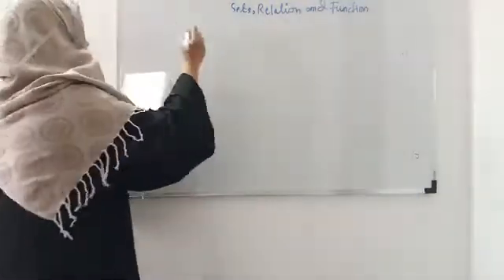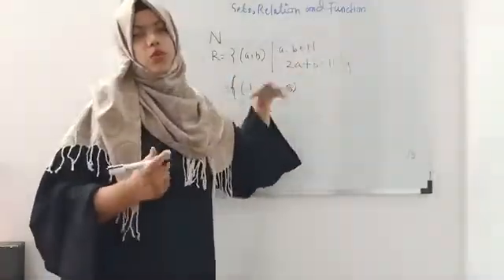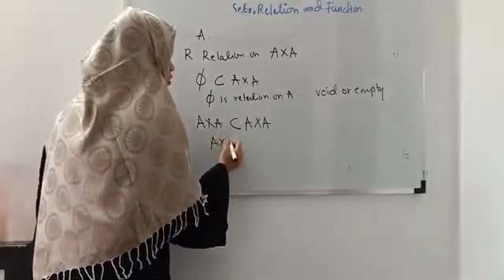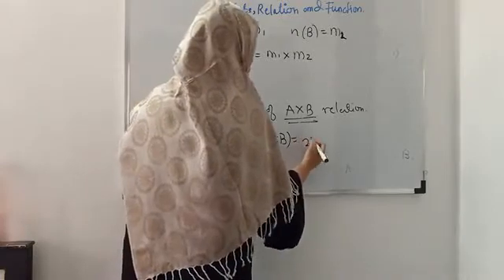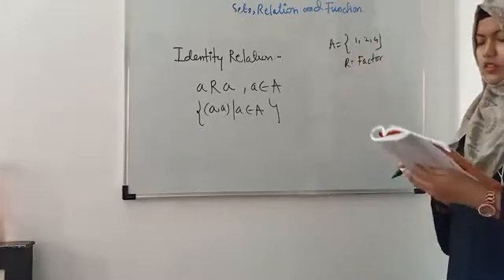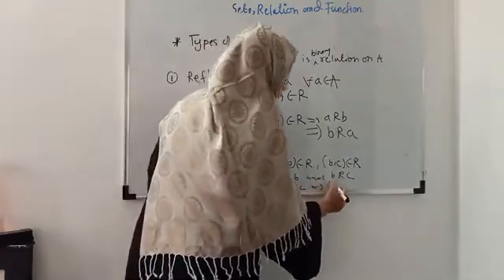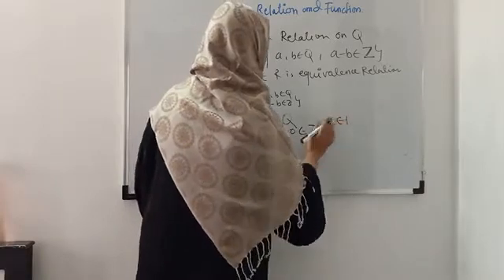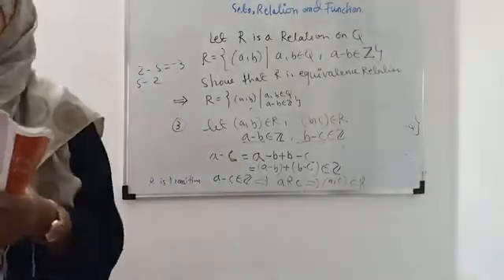XI SCI maths-II lecture 20. Chapter-Set , Relation and Function